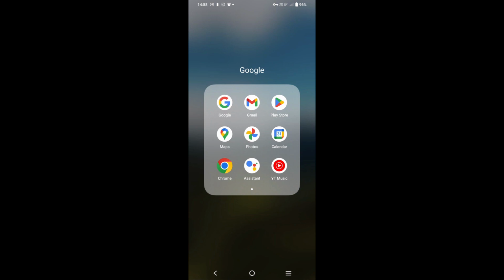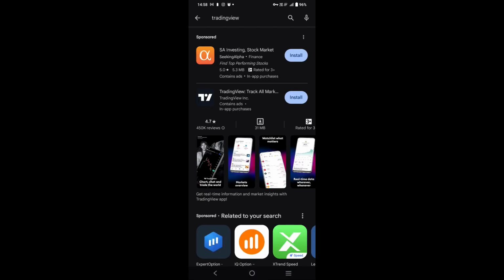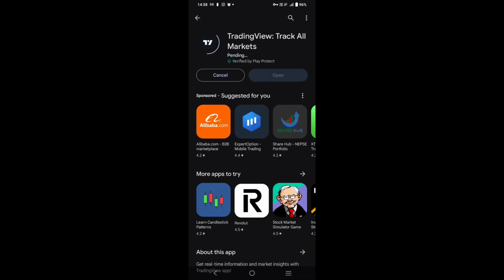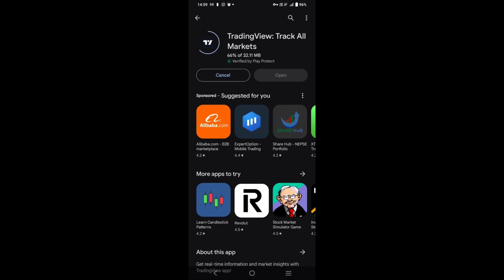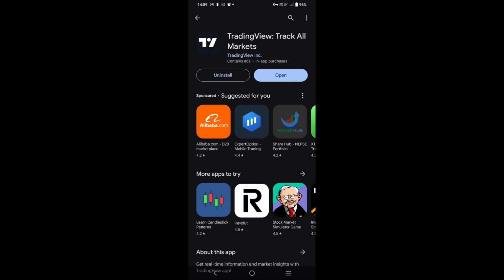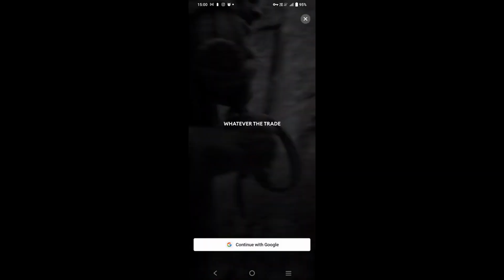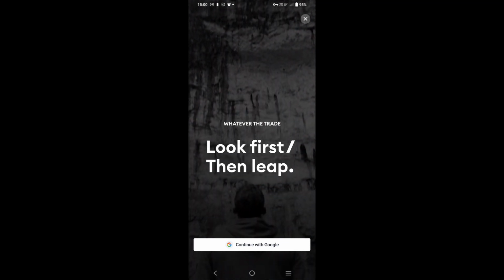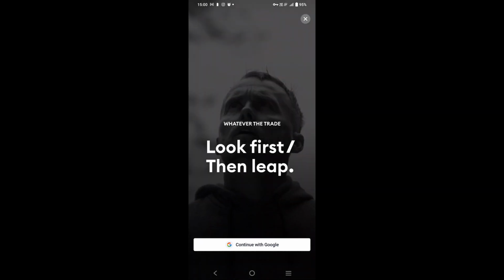How to Download and Install Trading View App?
Learn, How to Download and Install Trading View App
this video guides you through an easy step-by-step process to Download and Install Trading View App